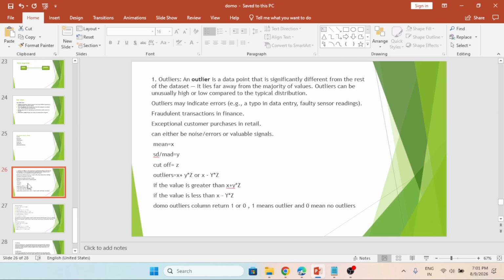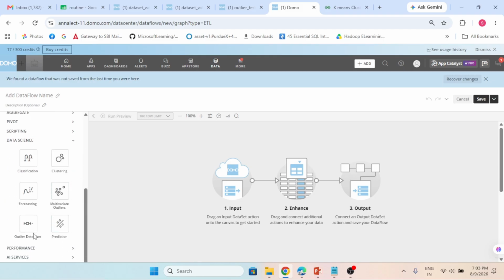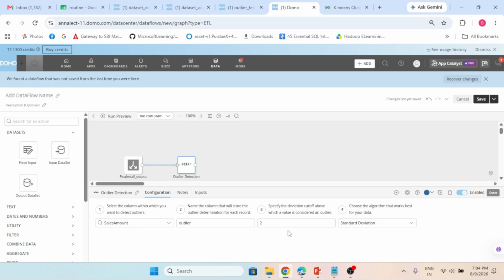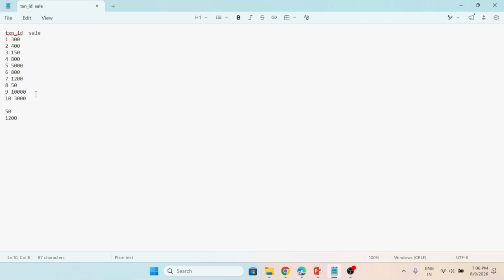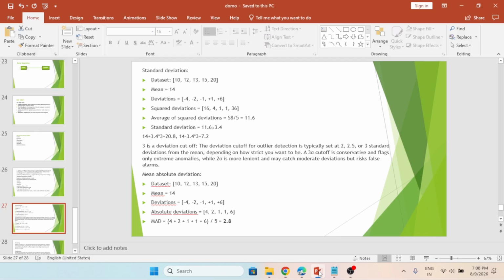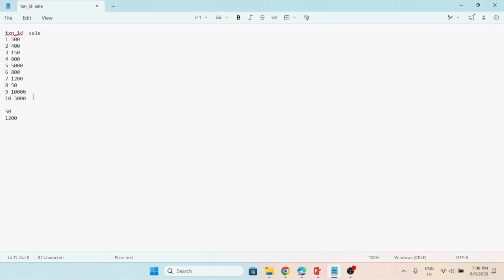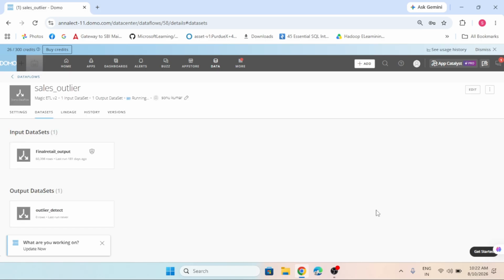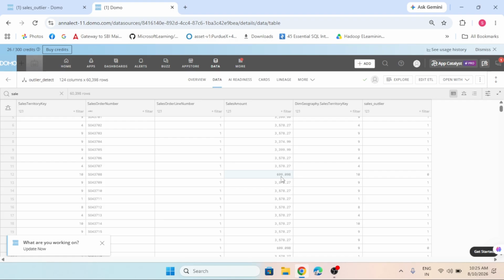Apply Outlier in Domo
Perfect for data engineers, analysts, and business users who want to improve data quality and uncover hidden signals in their Domo workflows. By the end, you’ll know exactly how to apply outlier detection to strengthen your analytics.